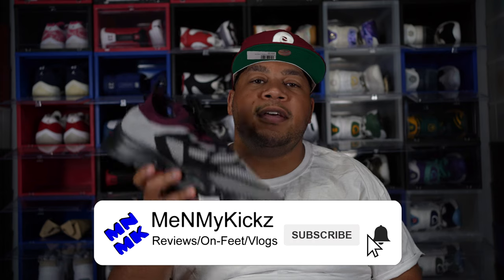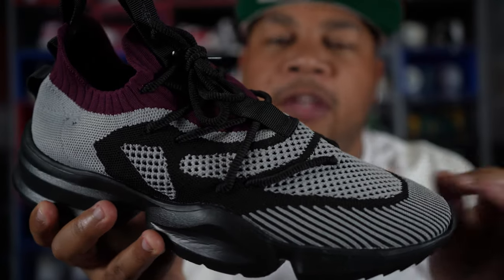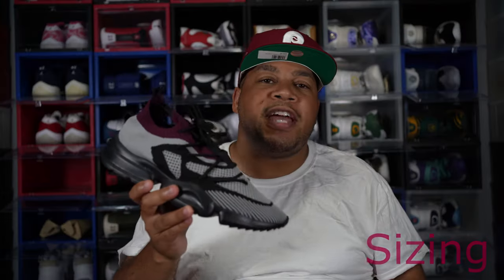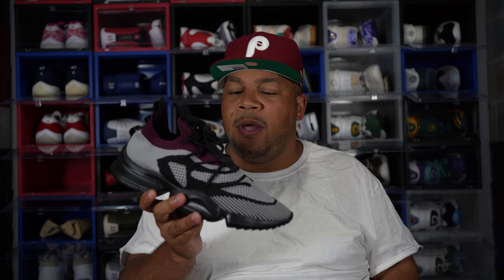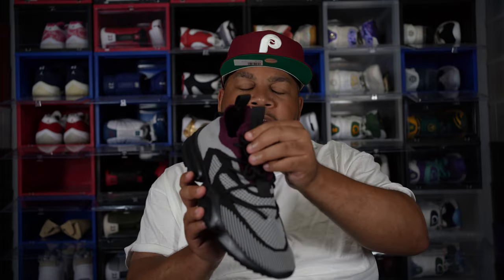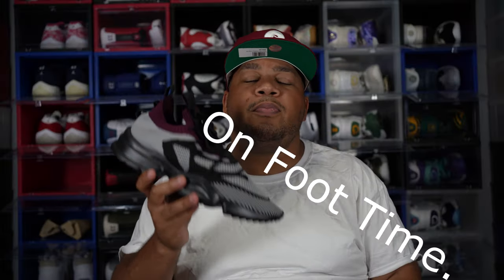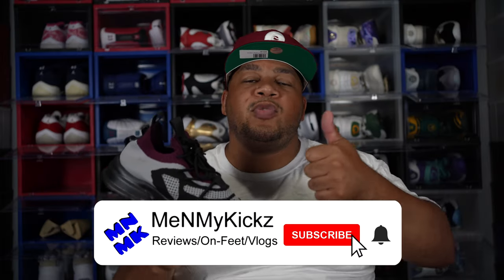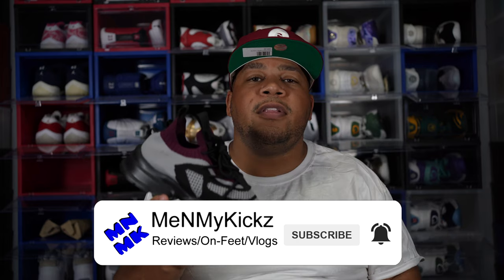SIA Collective Culture Vulture "Bordeaux" Review + On Foot · Somewhere In America CV On Feet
This video is my review of the SIA Collective Culture Vulture "Bordeaux" Edition.